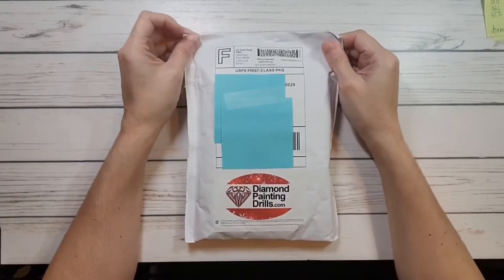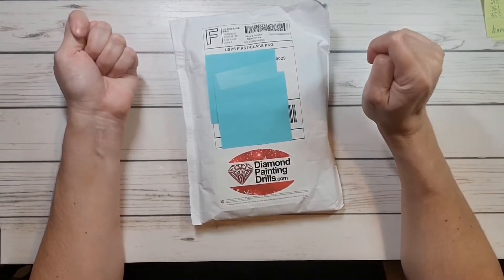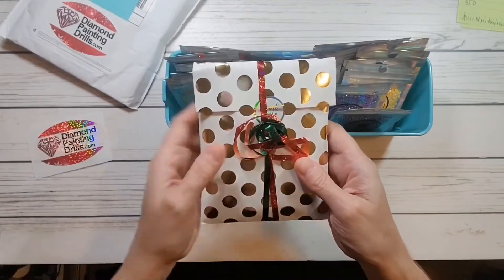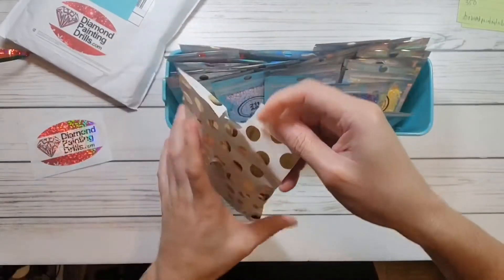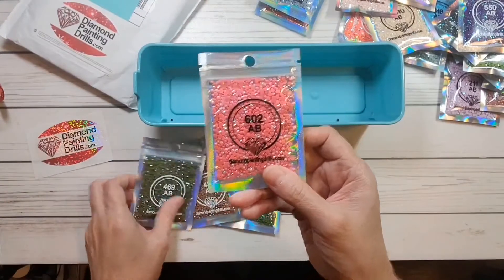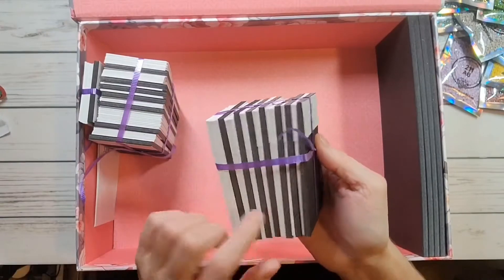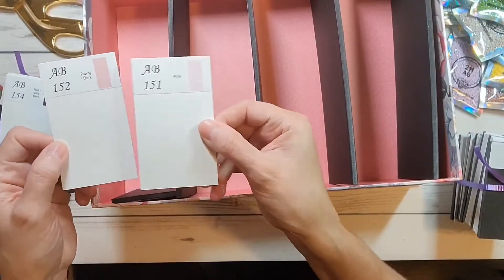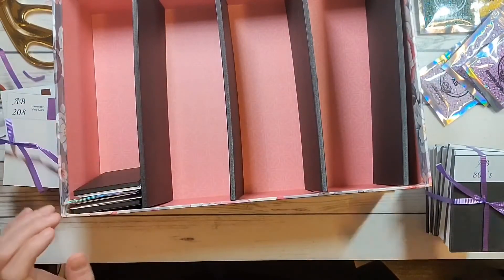Organizing Diamond Painting Drills -AB Drills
In this video I detail how I’m organizing my AB drills for the upcoming Blinging In The New Year 2022. Check out the details here:

Happy crafting!

-ScrappingSylvia

DP Addiction Adventures
Tia’s Crazy Craft Addiction

Diamond Painting Drills.com
Flawsomecrafter - AB’s floral box